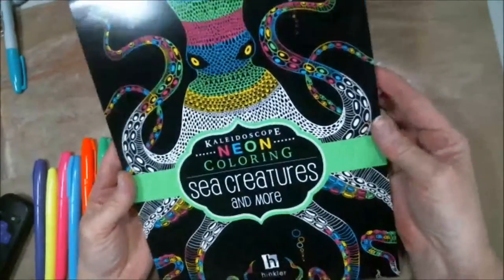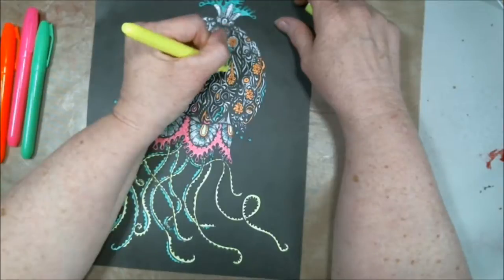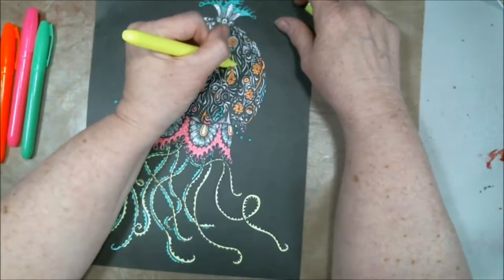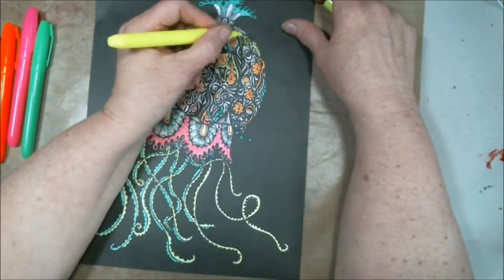Adult Coloring Book Page The Jellyfish Comes to Life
I started this page on our live event and did not finish it. So I decided to do a video for all of those that were interested in seeing how it turned out. I hope you enjoy this Jellyfish Coming to Life with the neon markers that were part of the kit.

Starting a vigorous medical treatment which will lead to  much more bed rest than now.  I have published  this wish list of some items that are going to be needed. i just do not have the finances to purchase at this time. I want to thank you .

Mail:
2630 N. Dustin Ave. B-1

CREDITS